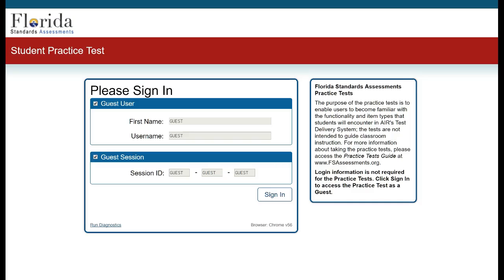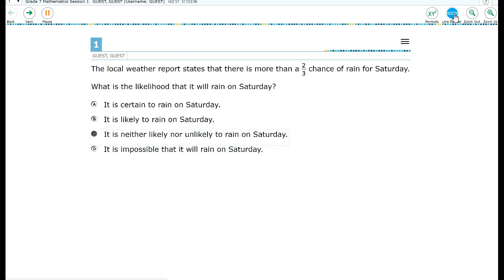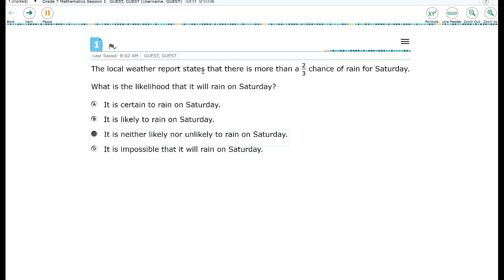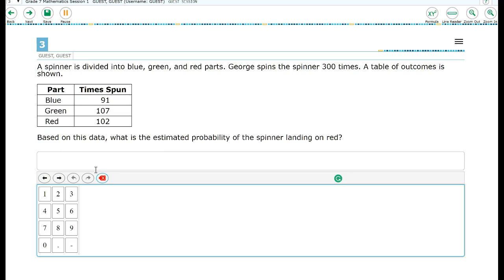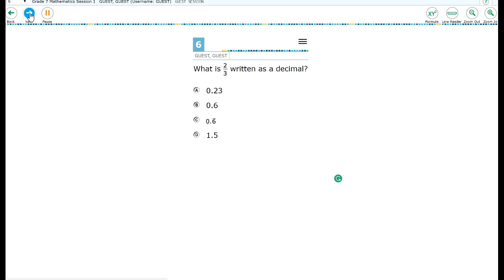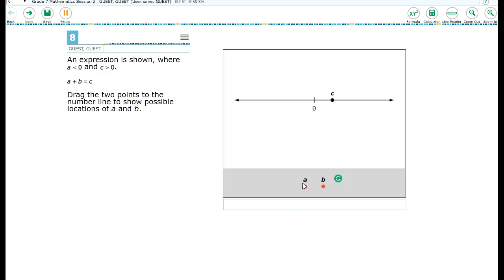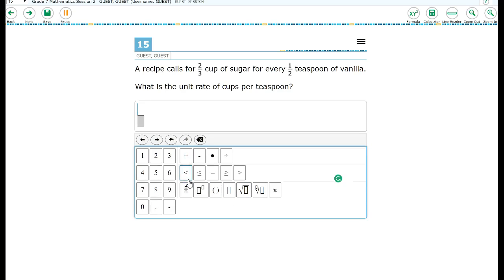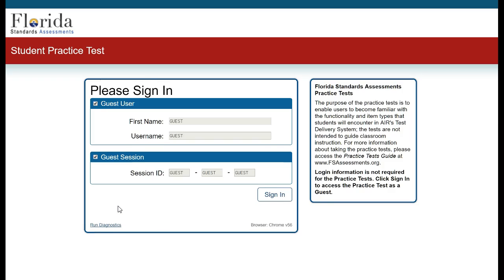FSA Practice Test Instructions